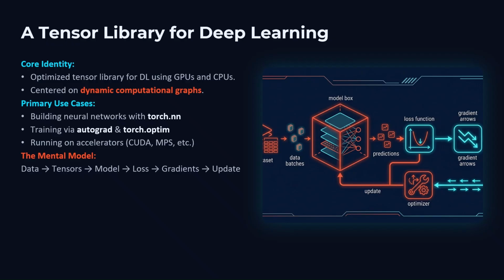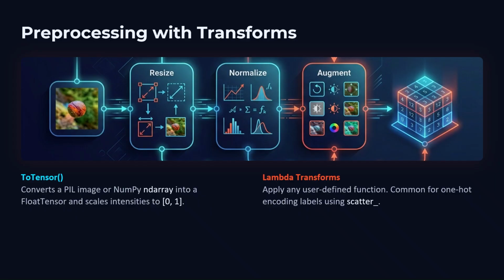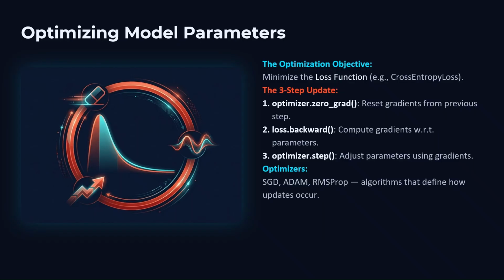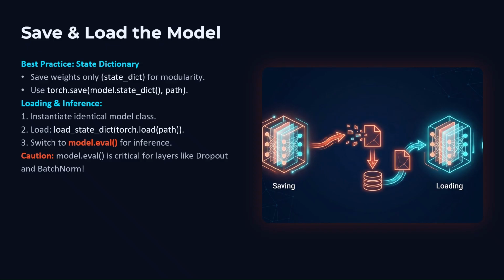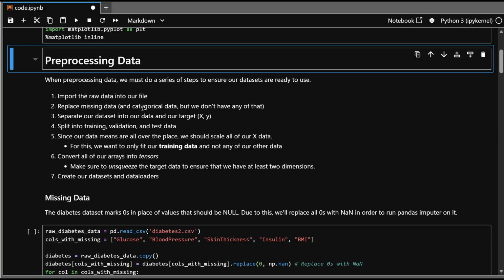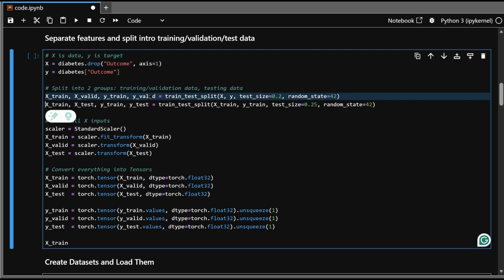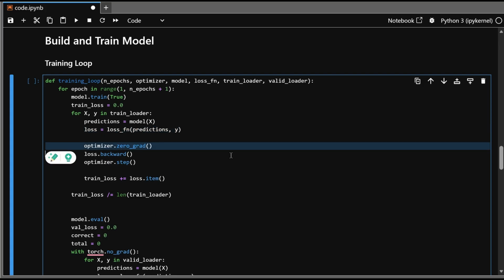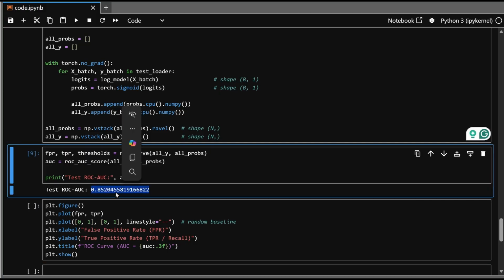Intro to PyTorch